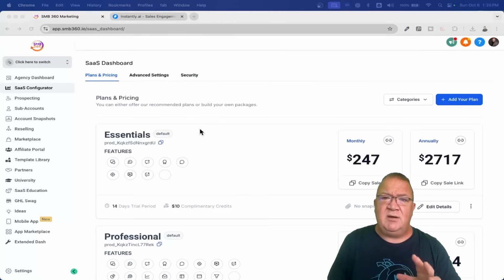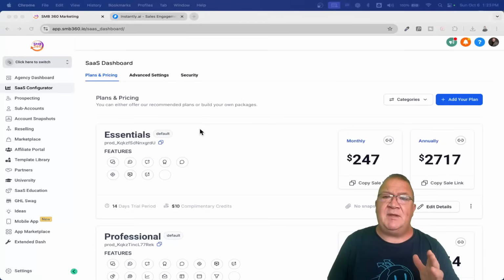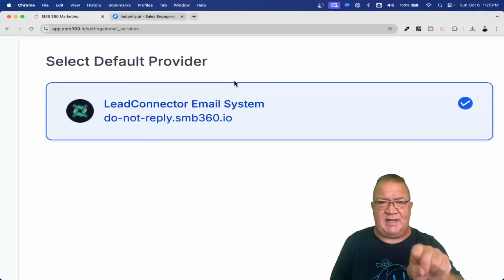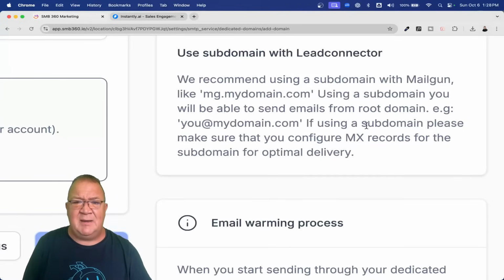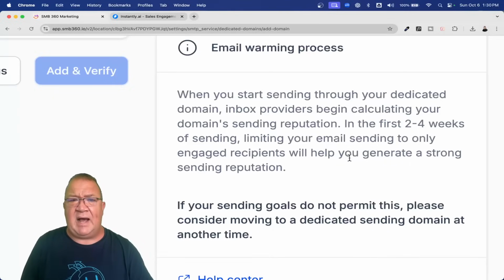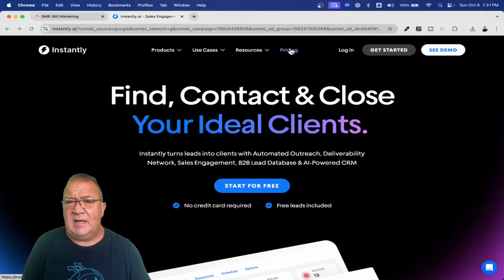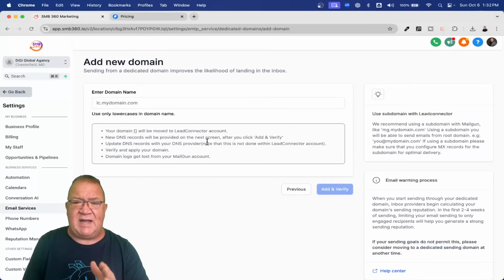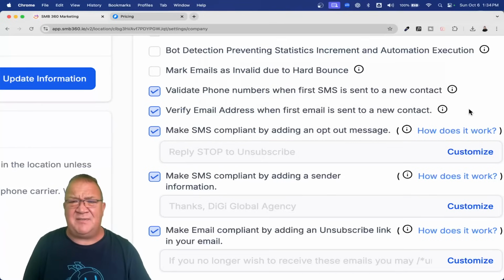GoHighlevel Email Setup - Tutorial 2024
1.) Check your Spam/Junk folder to see if it's there.
2.) If it isn't there, then follow these steps

Streamline your communication with GoHighlevel’s email setup! Learn how to effortlessly configure and manage your email campaigns, ensuring deliverability and engagement. This tutorial walks you through the process of setting up custom domains, automating follow-ups, and optimizing your emails for maximum impact. Watch now to see how GoHighlevel.

1.) Check your Spam/Junk folder to see if it's there.
2.) If it isn't there, then follow these steps